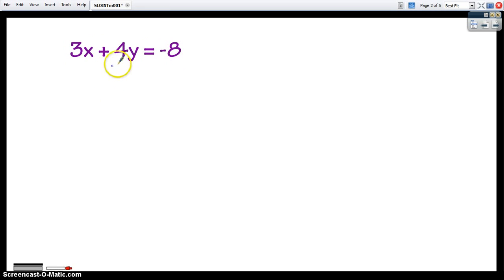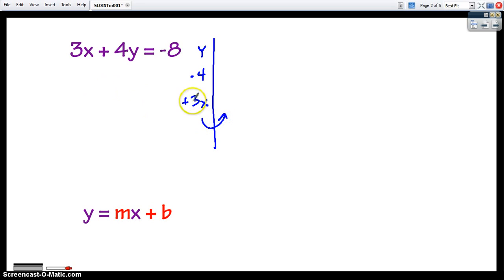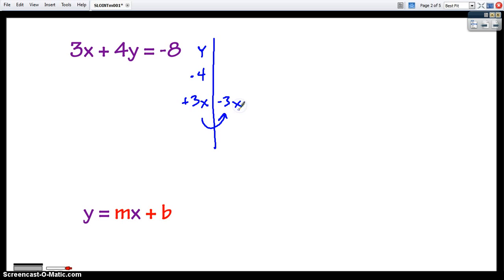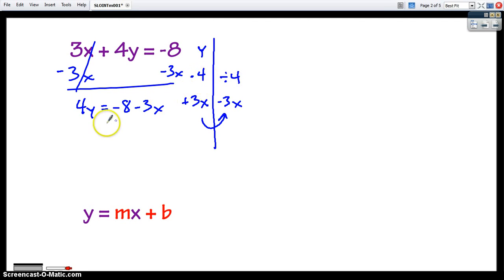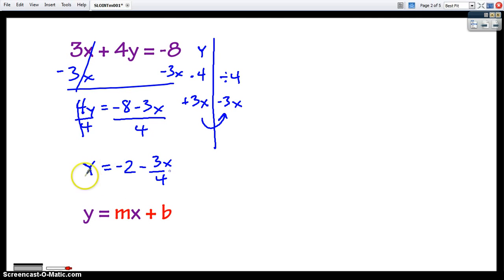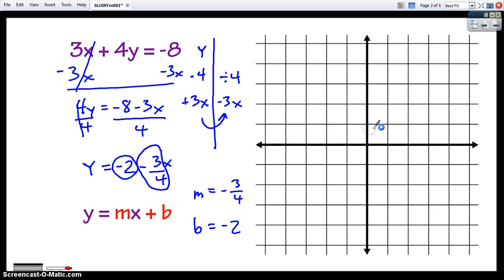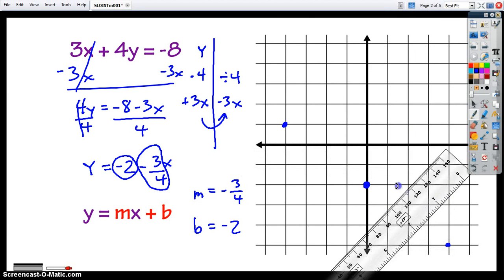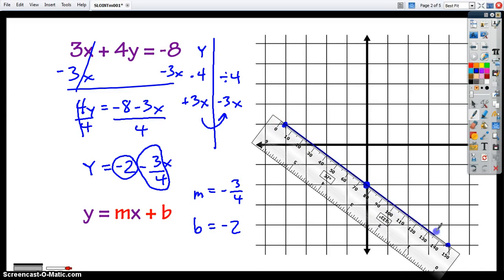4.4.4 - Converting to Slope-Intercept Form